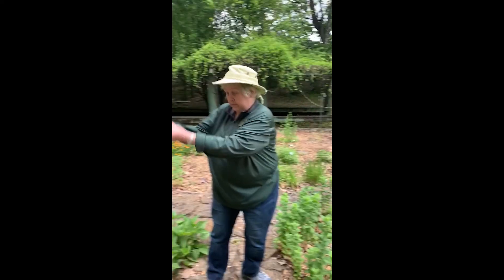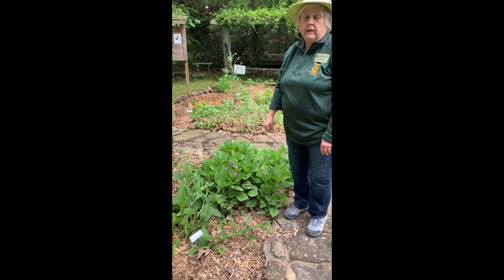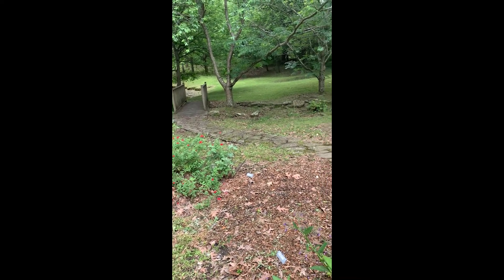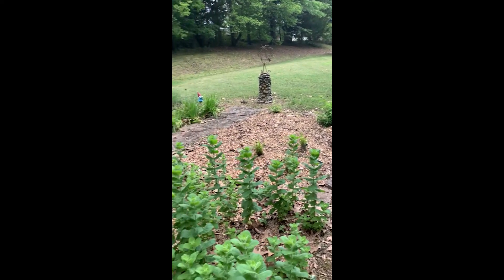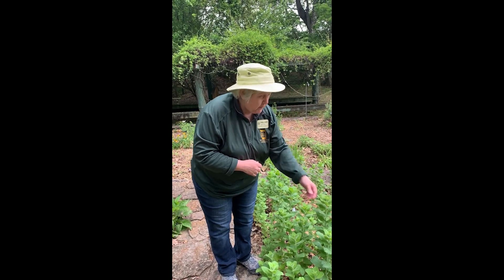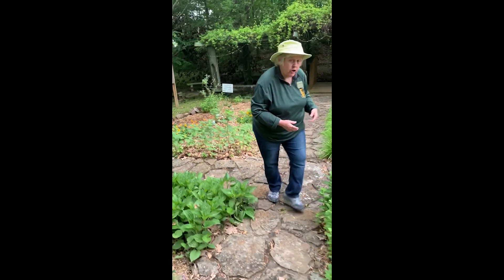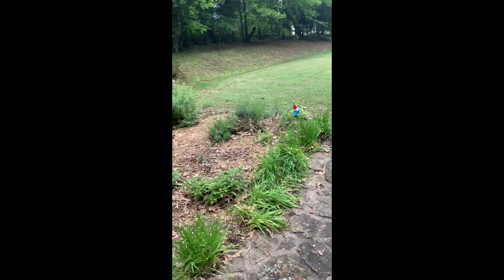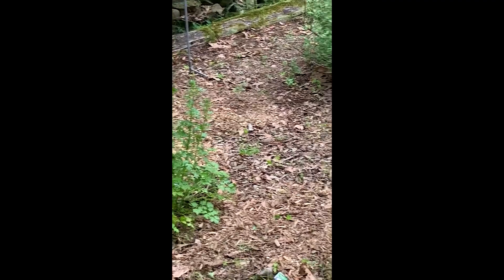TCM Online Academy - Herb Garden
Join Tipton County Museum Nature Specialist and gardening expert as she takes us on a tour of the Tipton County Museum's Herb Garden.